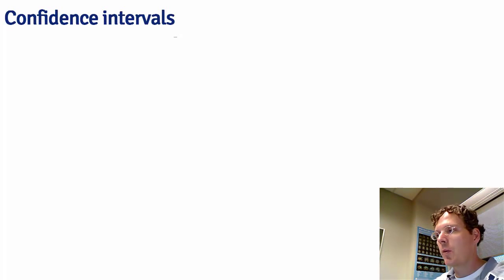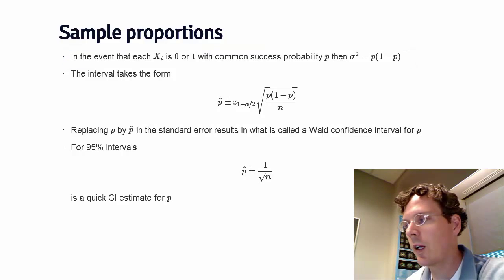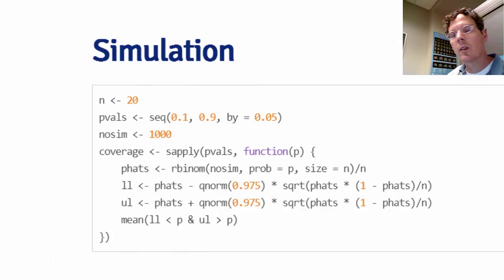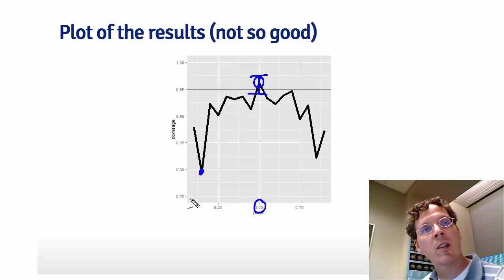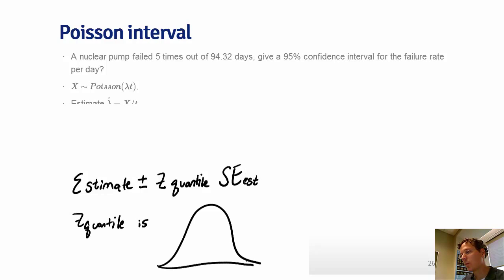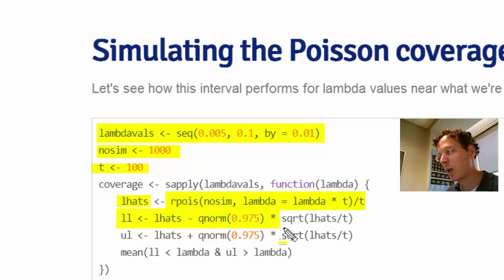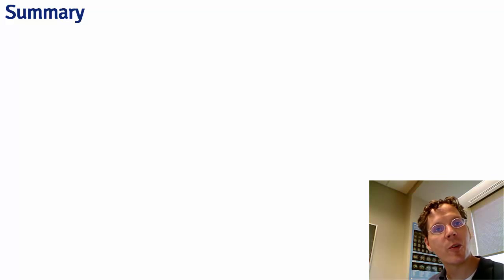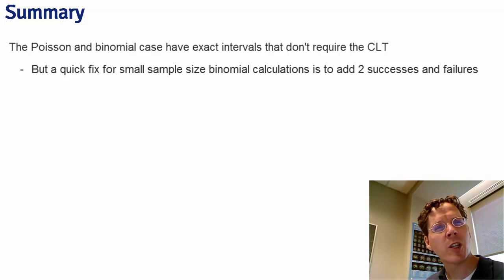Lecture 7 Part 3 of 3: Asymptotics